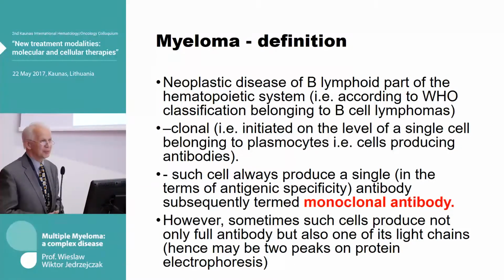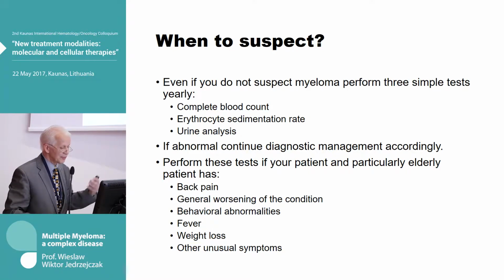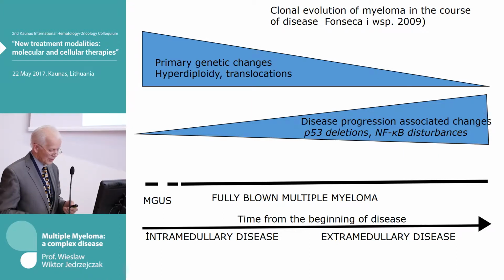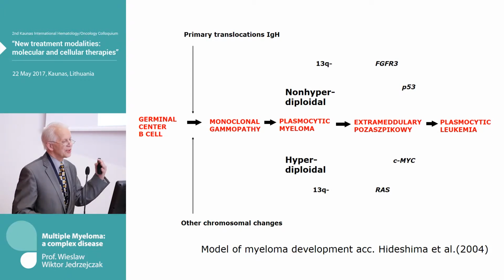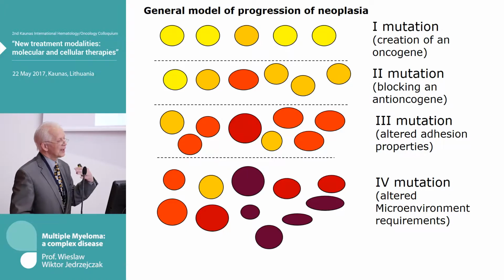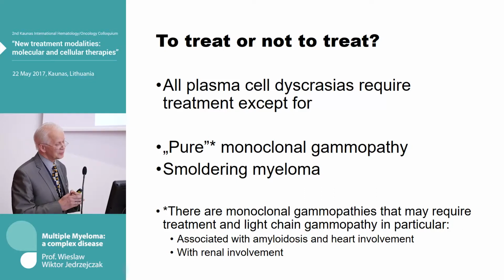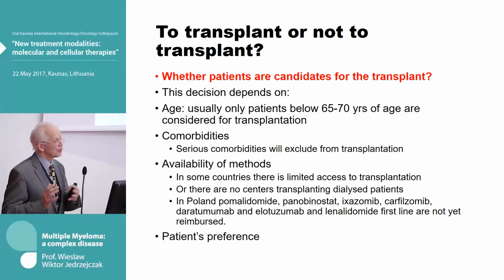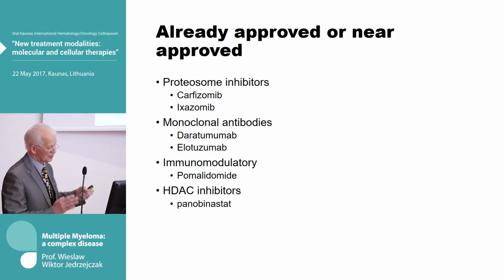Prof. Wieslaw Wiktor Jedrzejczak "Multiple Myeloma: a complex disease"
Prof. Wieslaw Wiktor Jedrzejczak (Warsaw, Polanda) –"Multiple Myeloma: a complex disease"
2nd Kaunas International Hematology/Oncology Colloquium "New treatment modalities: molecular and cellular therapies" | 22 May 2018  |  Kaunas, Lithuania